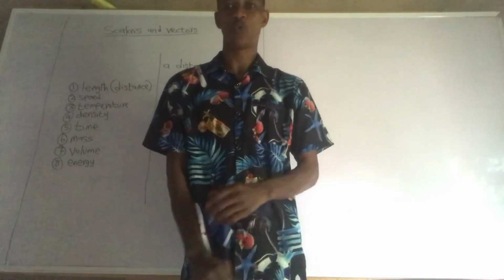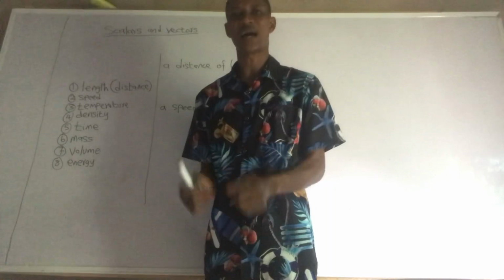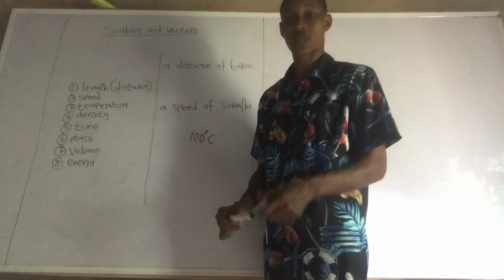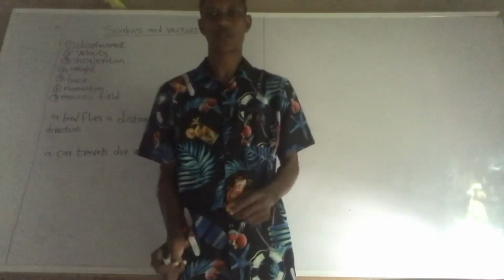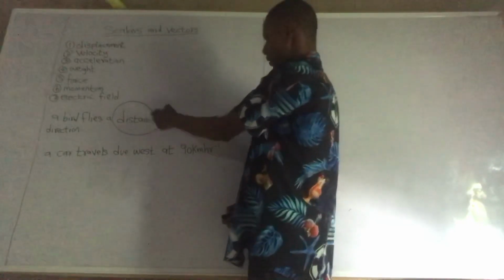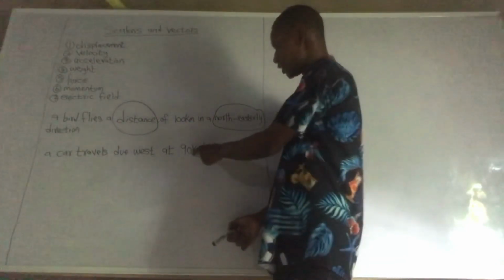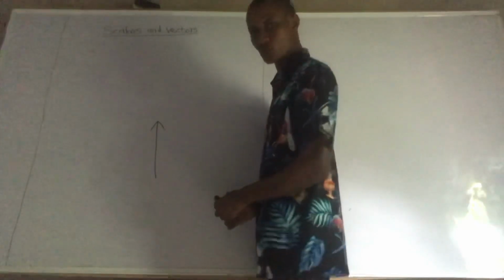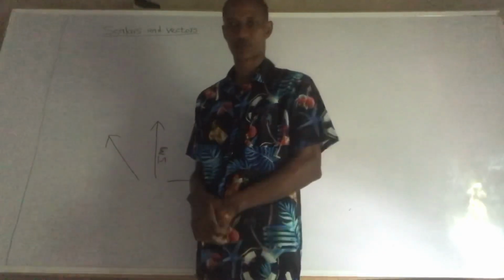Vectors and Scalars (part 1)